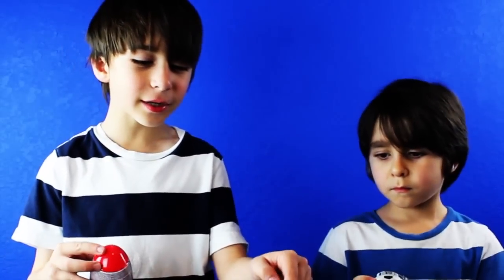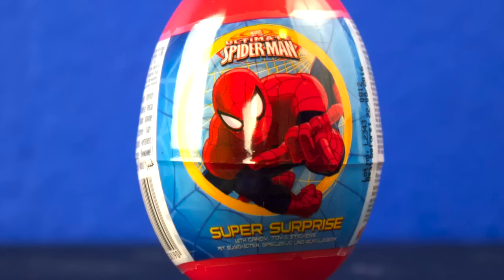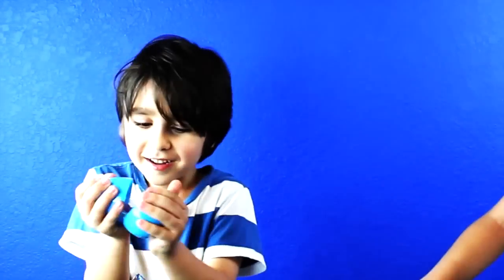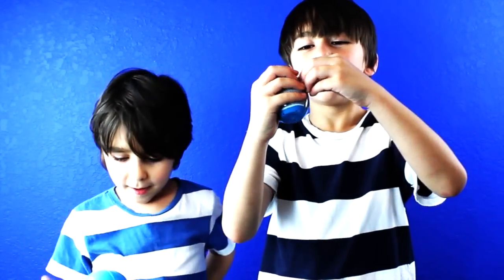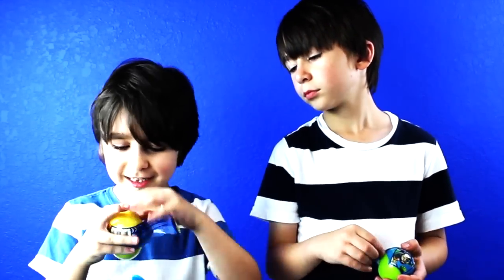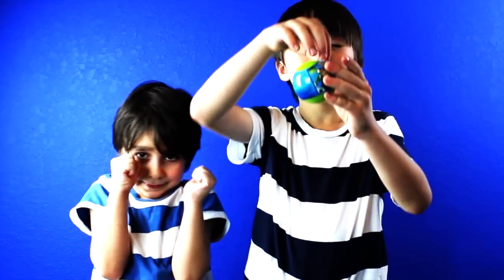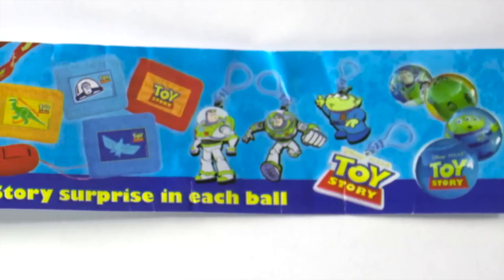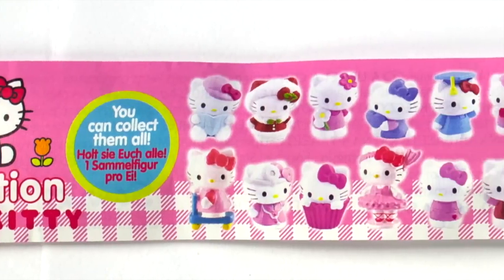Opening Spiderman, Super Mario, Skylanders Surprise Eggs and More!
This video is about opening 5 different surprise toys.  The first one is the choco treasure chocolate with a surprise toy. It is the shape of a soccer ball. It is similar to the kinder surprise eggs. It came with stickers.  The second one is an ultimate spiderman super surprise egg. It came with a spiderman figure, candy and stickers.  The next one is a skylanders giant surprise egg.  It came with jelly beans, stickers and a zook key chain.  The next egg is called super mario sweets and surprises.  It came with a sticker, candy a super mario game.  The next egg is a spongebob super surprise egg.  It came with stickers of spongebob, plankton, squidward, sandy cheeks, and patrick starfish. a spongebob figure and candy.  Next is the toy story surprise ball. It came with a sticker of buzz lightyear, candy and a bouncy ball with rex on it.  Last we have a hello kitty super surprise egg.  It came with candy, stickers and a hello kitty figures.